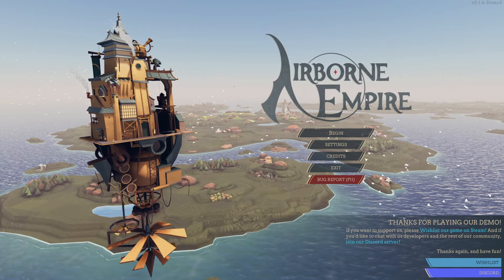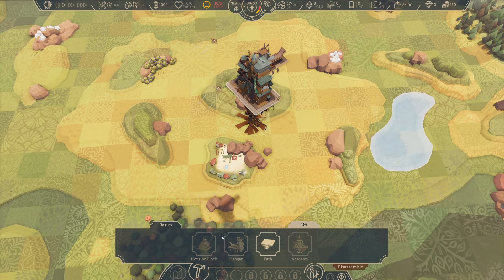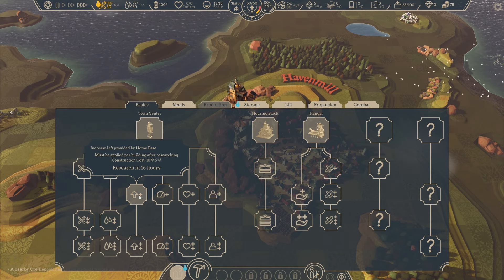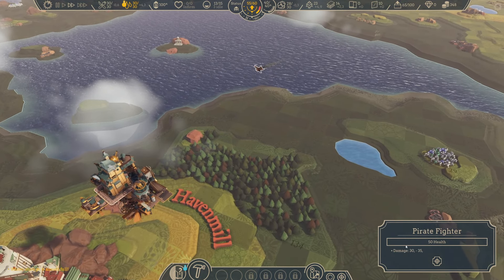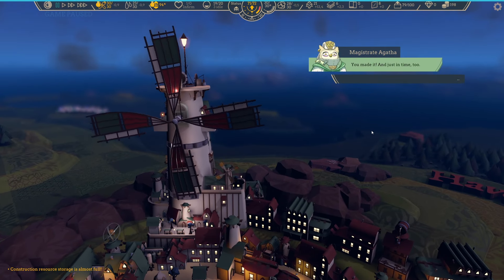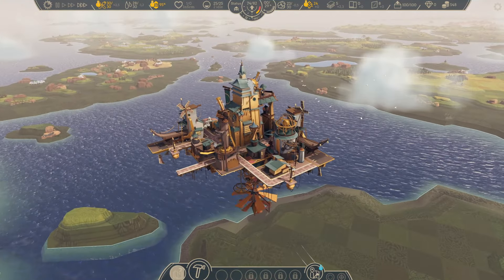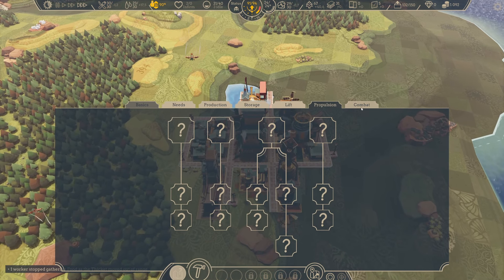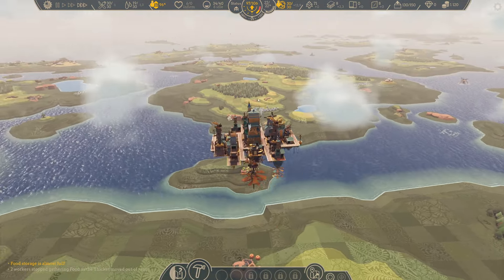I am Mayor of A FLYING CITY Lets Explore The World in Airborne Empire | First Look Demo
It is Steam Next Fest Days, lots of DEMO games to try and I am trying today Airborne Empire. I will build my FLYING CITY and FIGHT the bloody Pirates!

Airborne Empire:
Build your sky city while exploring a vast landscape in this Open World RPG City Builder. Combining the methodical construction and management of a city builder; the unique lift, balance, and propulsion needed for a flying city; and the compelling characters, dangers, and adventures of an RPG!